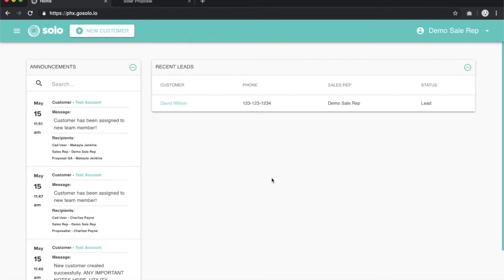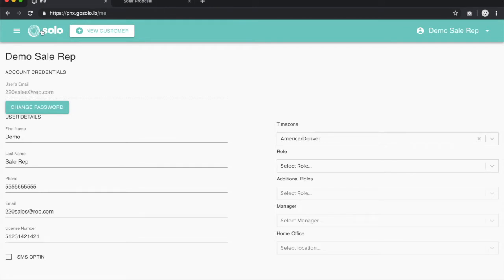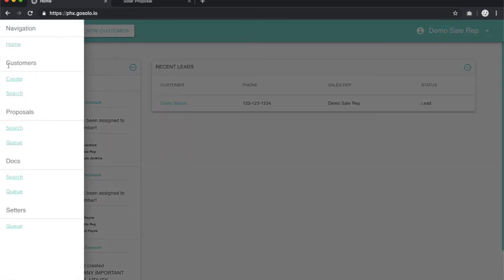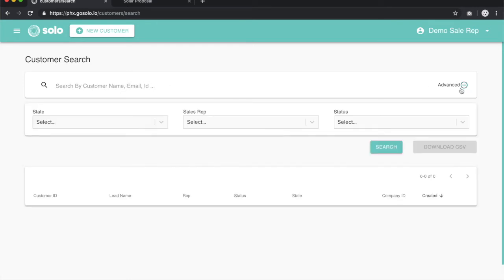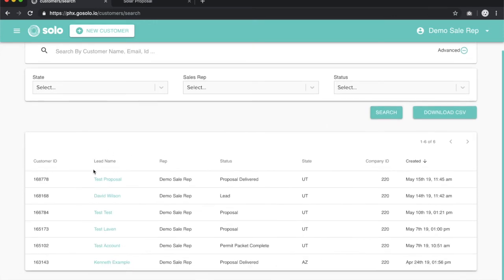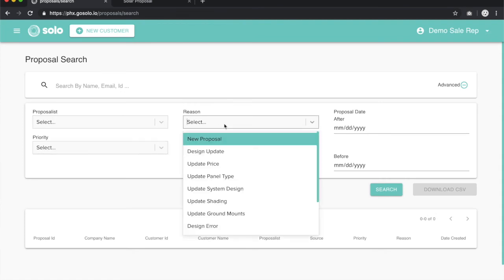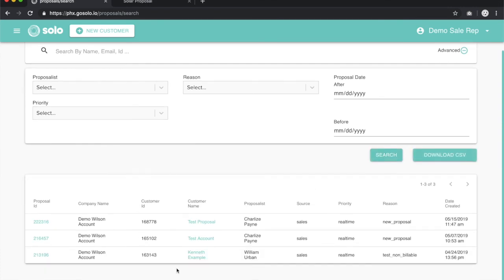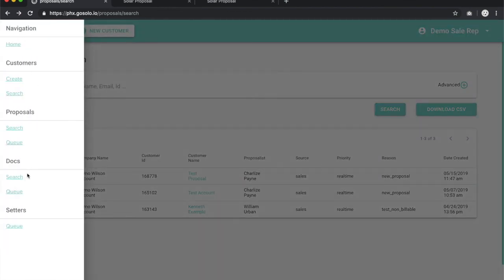Main Menu Navigation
This video will guide you through the main menu on the Solo platform.